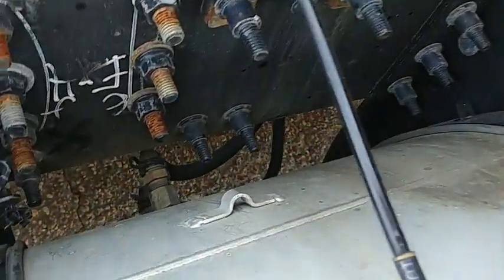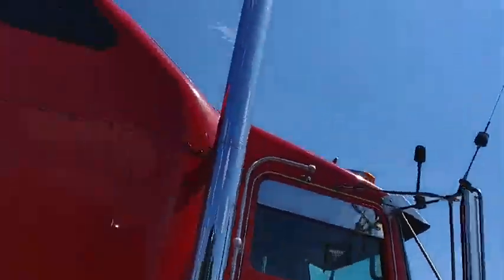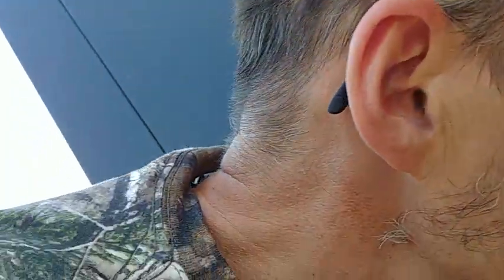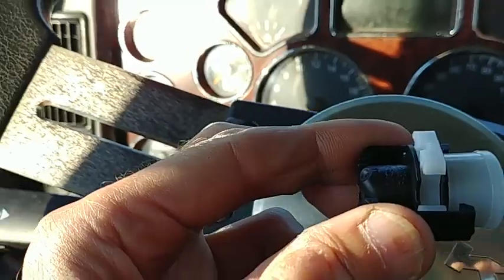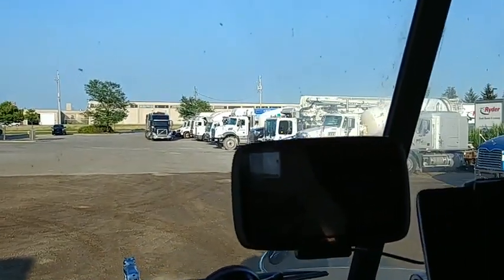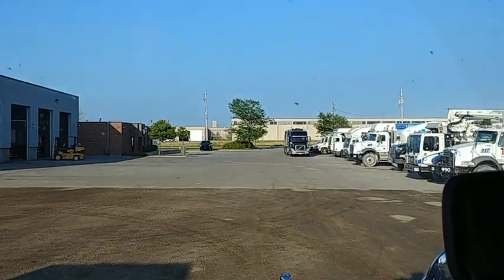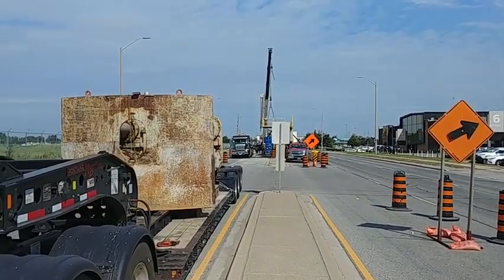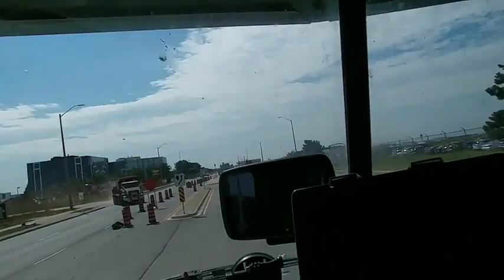Heavy Haul TV: Episode #559 - Loose fuel line fittings!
The heavy haul 4 axle Mack shown in the video is FOR SALE